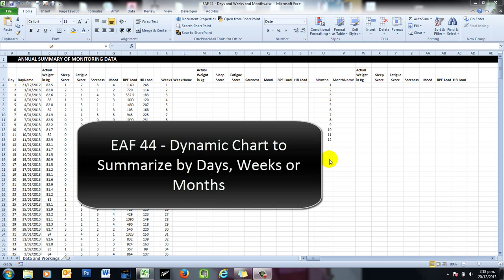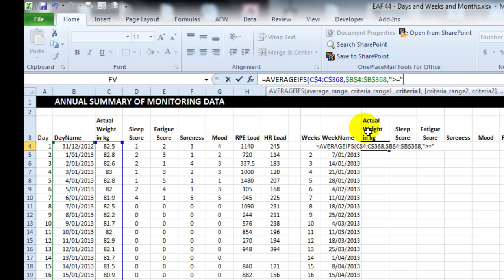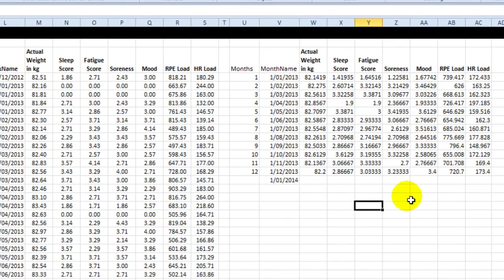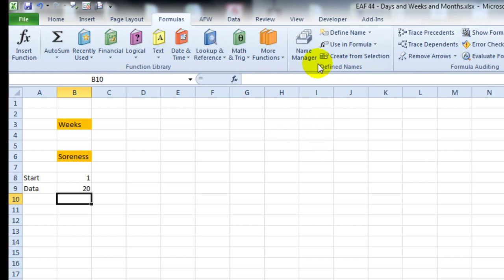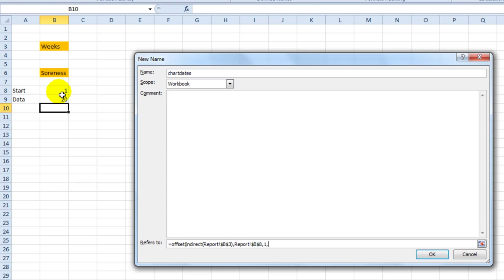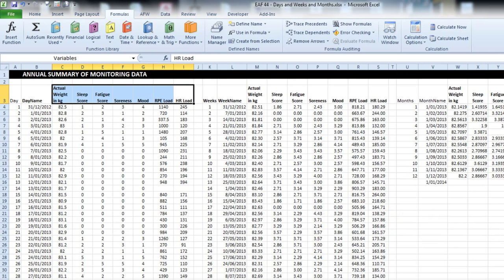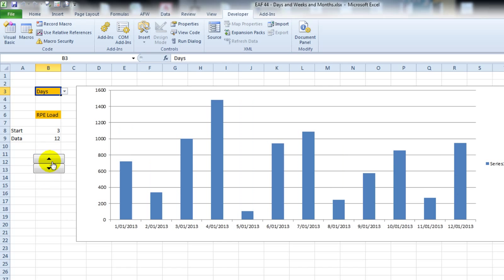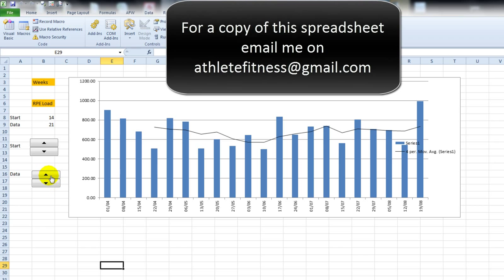EAF 44 - Dynamic Chart to Display Athlete Wellness Data by Days, Weeks or Months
Create a dynamic chart to display Wellness data by either days, weeks or months
Uses COUNTIF, INDIRECT, OFFSET